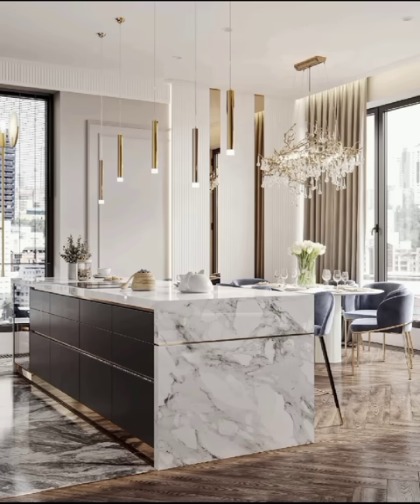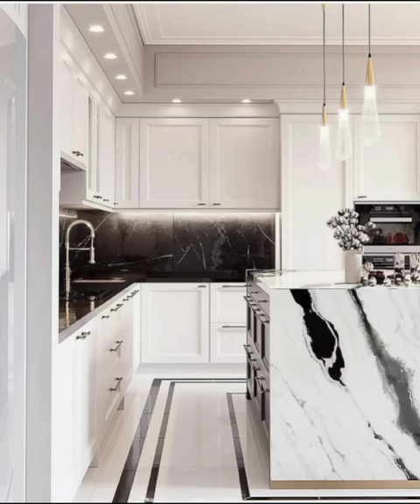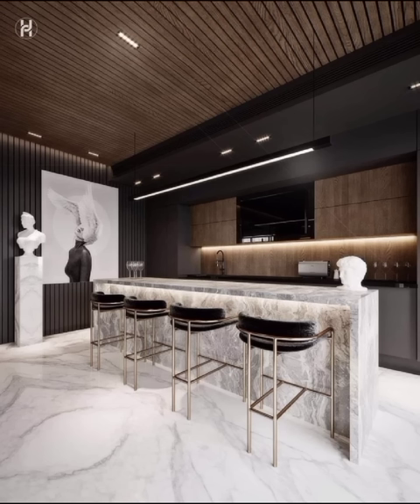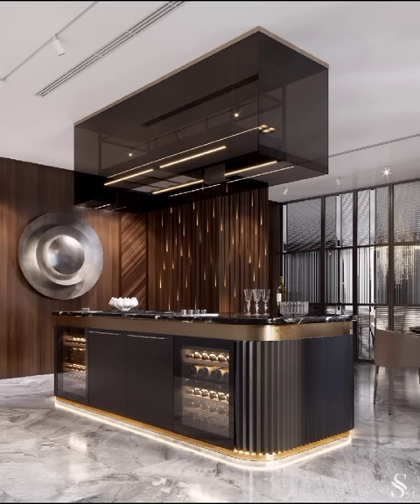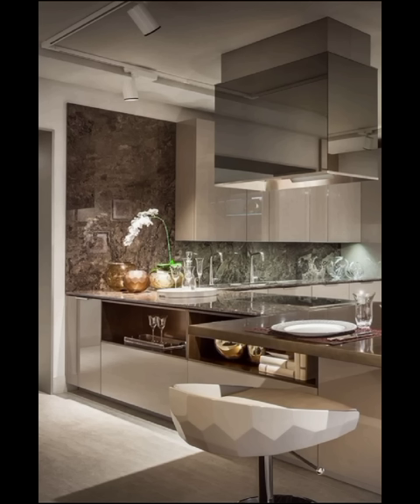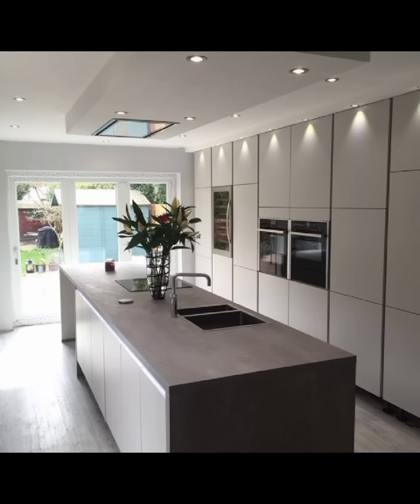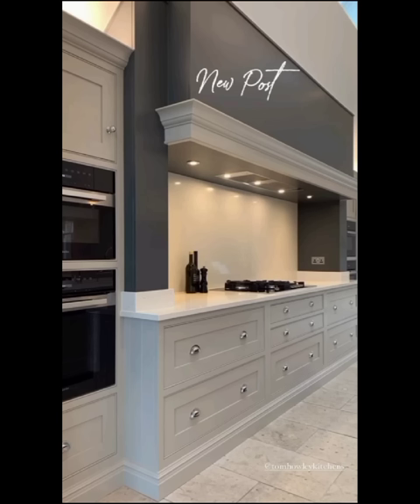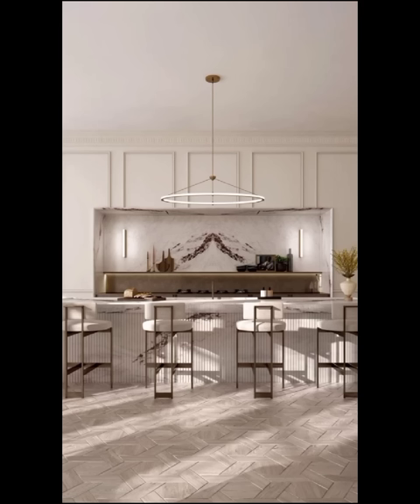Top Modern Kitchen Decoration Ideas | Unique Kitchen Interior Designs | Home Interior Decoration